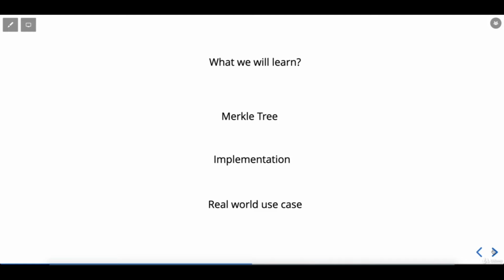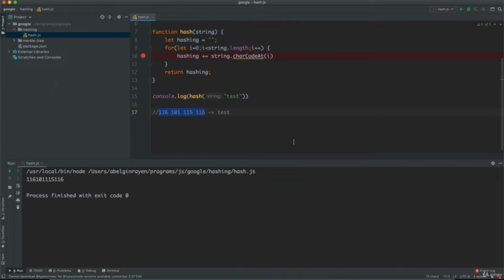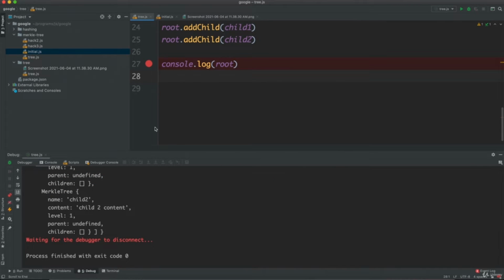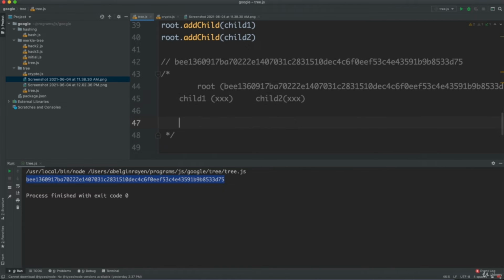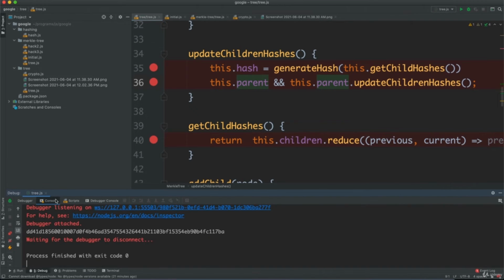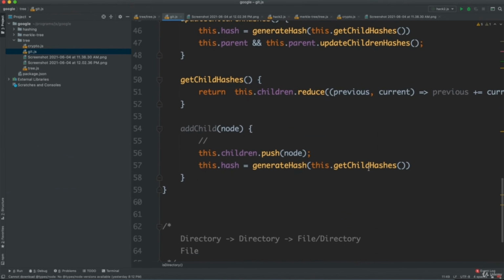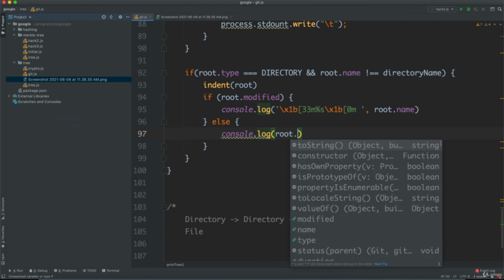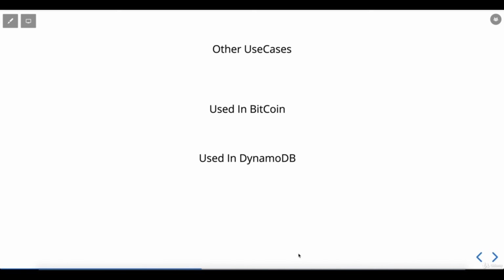Data Structures and Algorithms in JavaScript: Merkle Tree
Learn about Data Structures and Algorithms in JavaScript. Understand Merkle tree by building a mini Git in JavaScript
Data Structures and Algorithms in JavaScript - Full Course for Beginners

Algorithms/Data Structures are common topic in any computer science. Mostly students deal with algorithms like Binary Tree, Sorting, Linked list etc. Even though these topics are must, what is missing is understanding data structures and algorithms (like Merkle tree, Consistent hashing, Bloom filter etc) which are in fact used in real world softwares. Many such algorithms are used in our day to day software. Understanding such algorithms are even essential to crack technical interviews. That is the primary reason for building up this course.

In this tutorial, we are going understand Merkle tree, how it is working by building it from scratch (in JavaScript). We will see how Merkle tree is used in Git by building a very minimal Git version from scratch. At the end of this course, we will also see how this algorithm is used in Bitcoin, DynamoDb as well.

Note: We have picked Javascript as a language to implement the concept in this course, however I believe the same can be achieved in other languages by following the lectures.

        Merkle Tree
        Build Merkle Tree in vanilla Javascript
        Understand Merkle Tree In Real World

Who this course is for:

        Students
        Experienced Professional